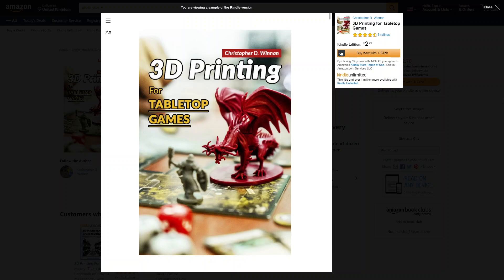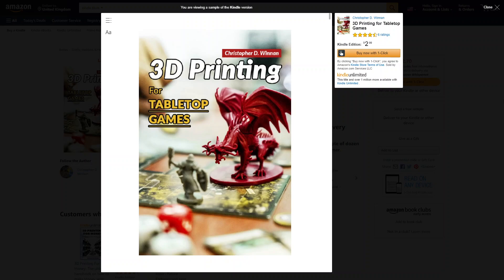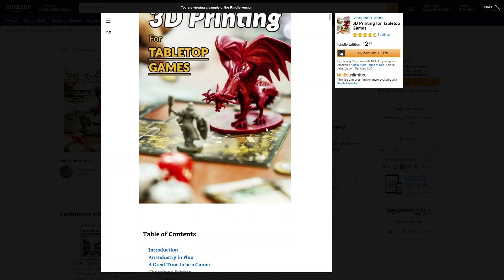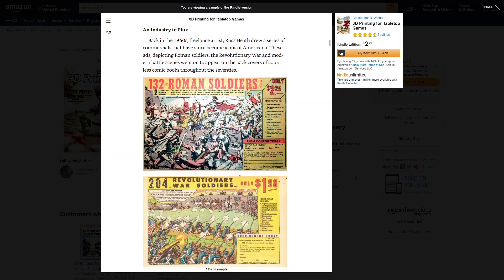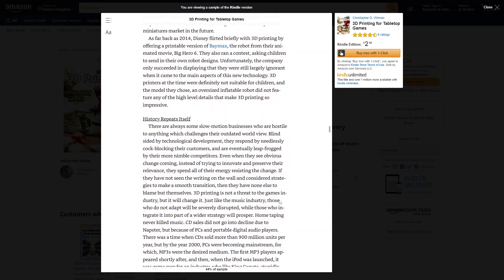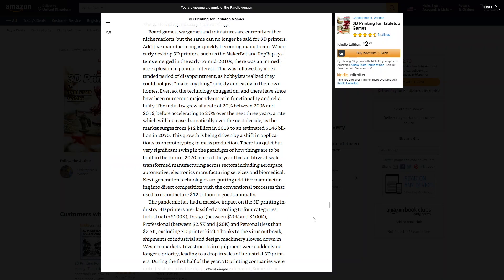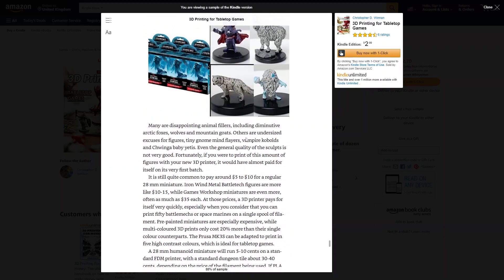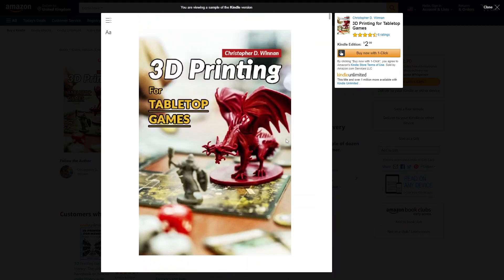3D Printing for Tabletop games book review by Amass Games (board game accessories) minis miniatures